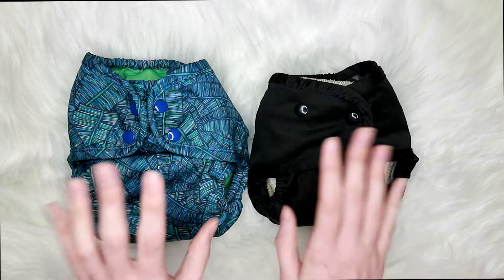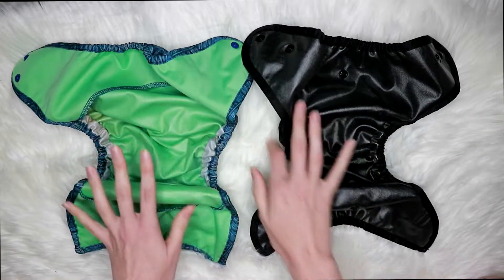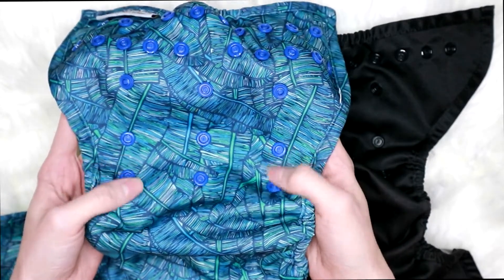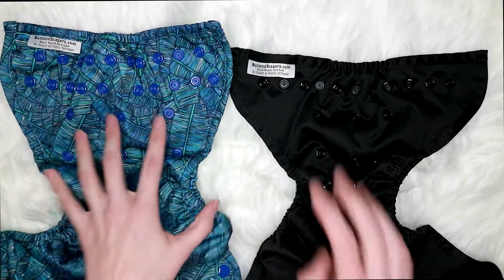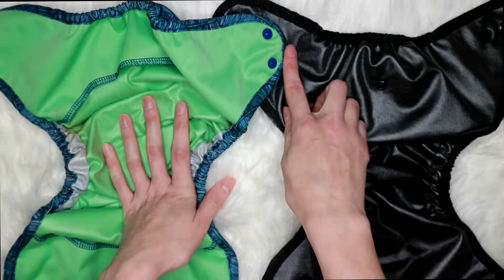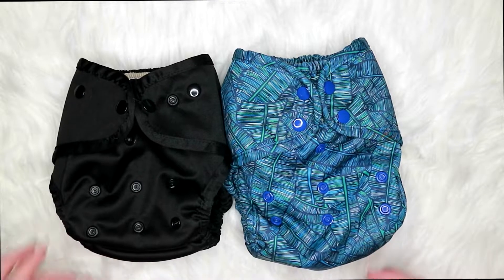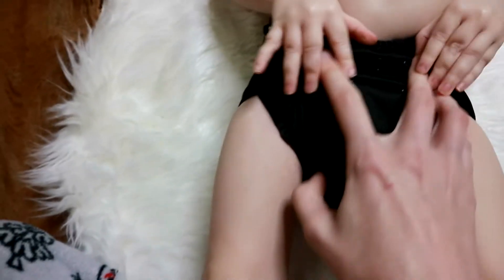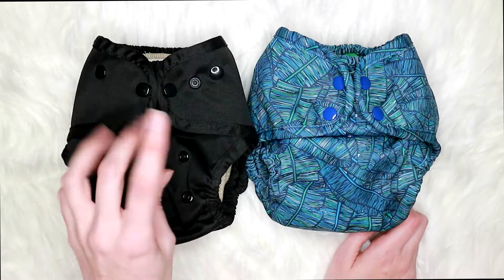Buttons Diapers OS Cover VS the Super Cover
Use code "CREECHERS25" to get 25% off if you want to try out Wink Diapers! (not an affiliate link but I will make a small commission if you use my code)

Get a free diaper from Lil Helper with an oder of $79 or more! Just use this link!

If you'd like me to try and and review your products, I'd love to!